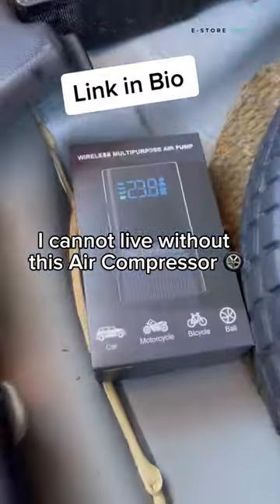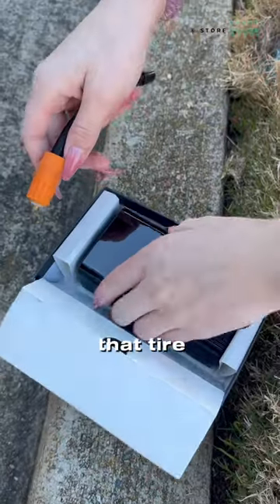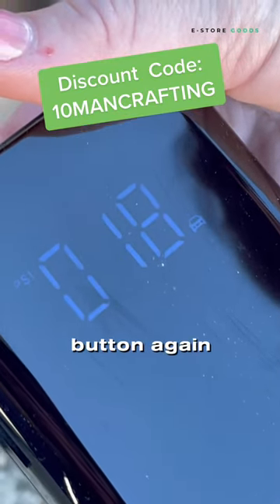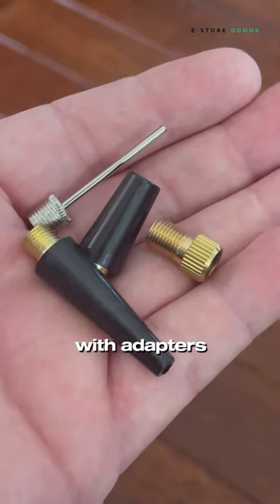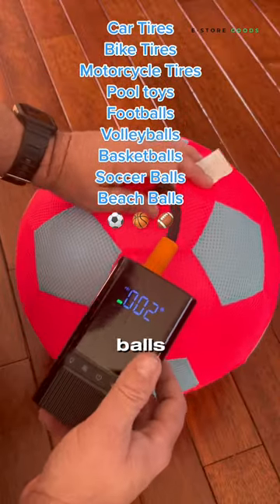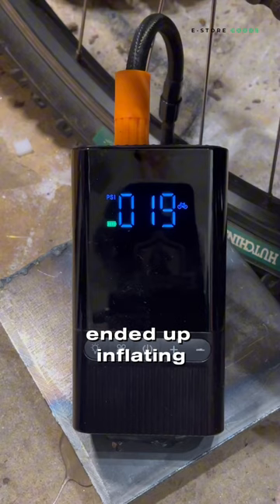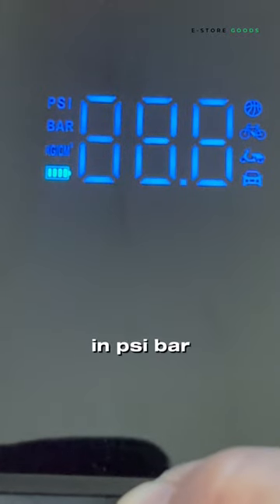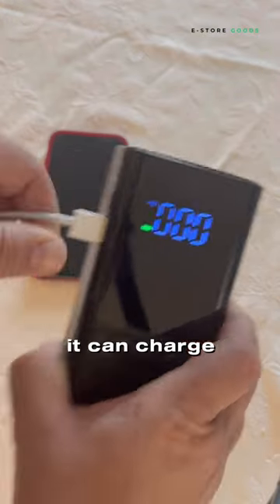All in one Air Compressor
This compressor has multiple functionalities, such as flashlight and powerbank